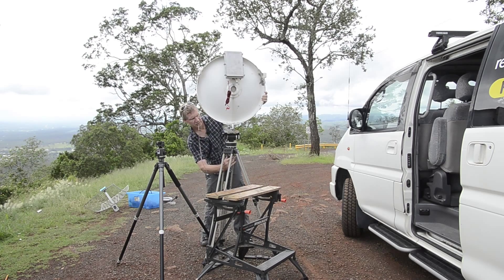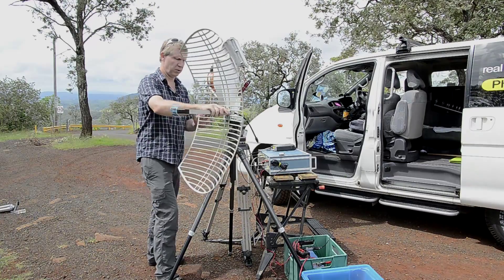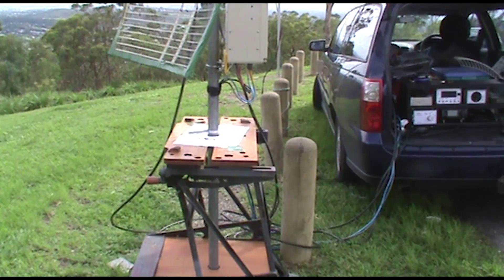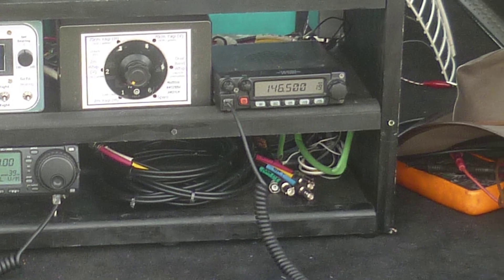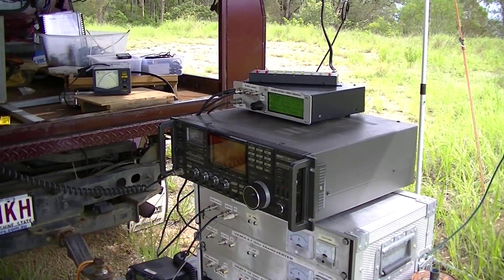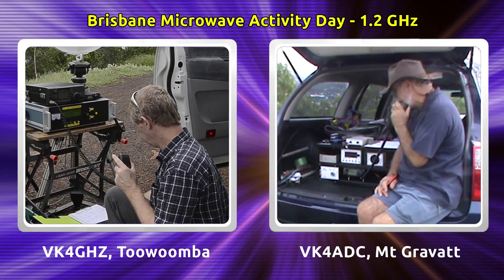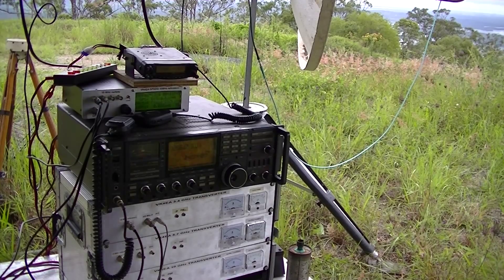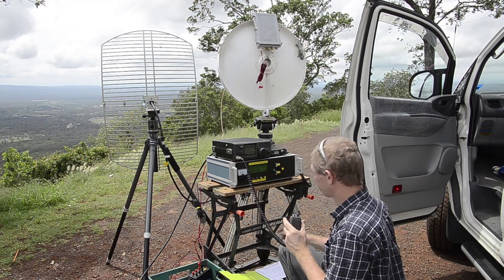VK4 Microwave Activity Day, Feb 2013 - Part 1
Brisbane microwave activity day on February 24, 2103.
Part 1 covers the introductions and activity on 1296.

Part 2:  2.4 GHz and 3.4 GHz activity

Part 3: 5.7 GHz, 10 GHz and 24 GHz activity